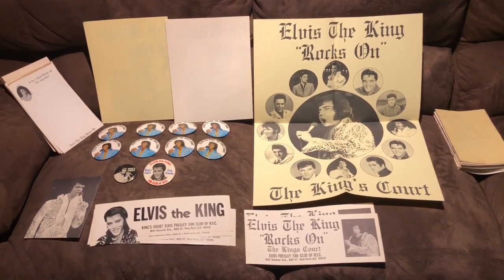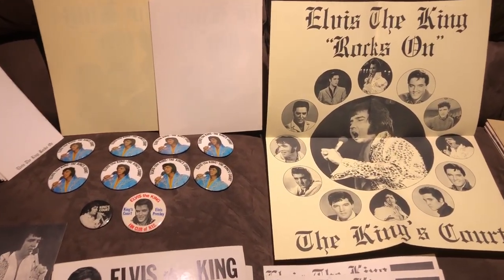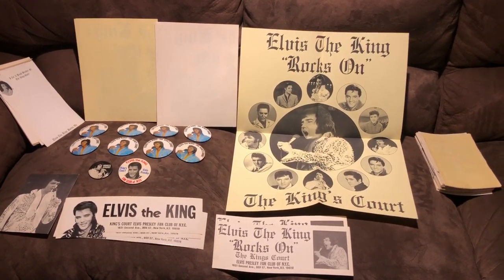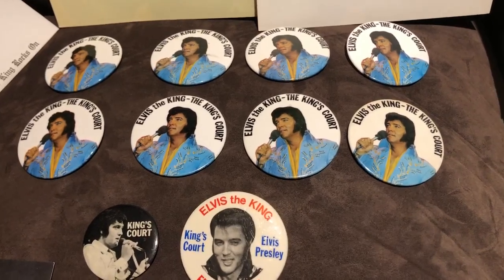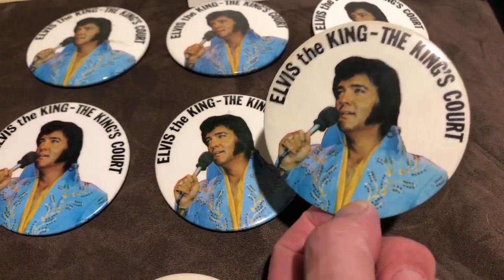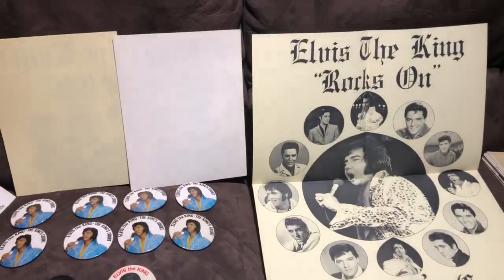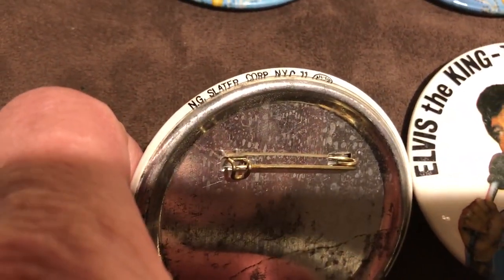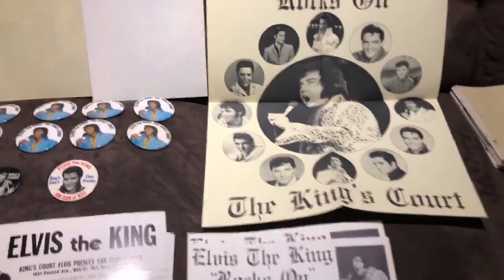The King’s Court Elvis Presley NYC Fan Club Memorabilia 1973-1975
Showing what’s left of the King’s Court NYC Elvis Presley Fan Club Memorabilia from 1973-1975. From the archives of my parents who were co-founders of the club.